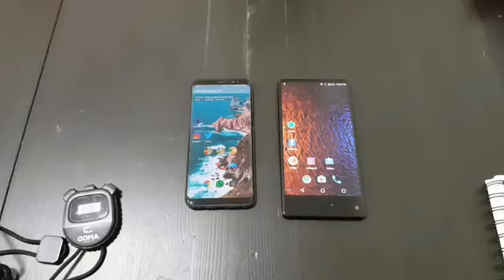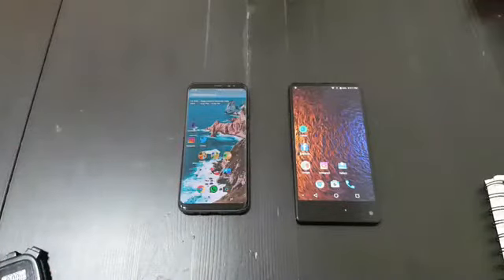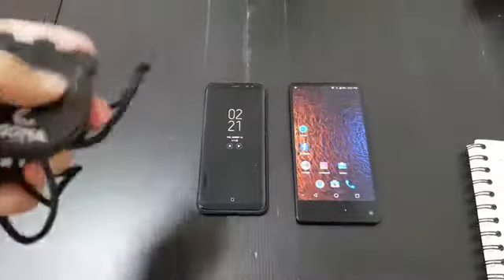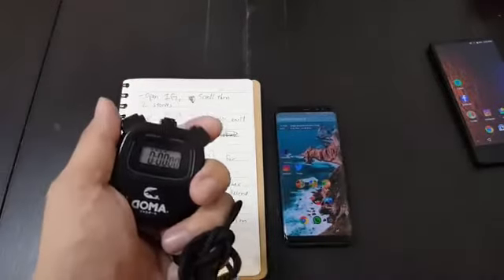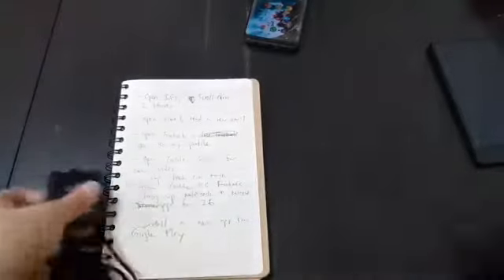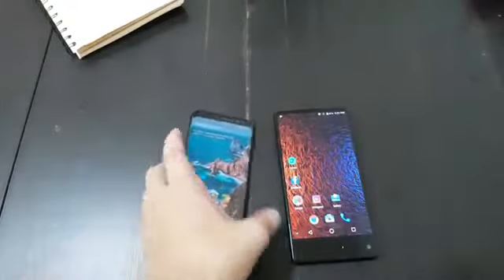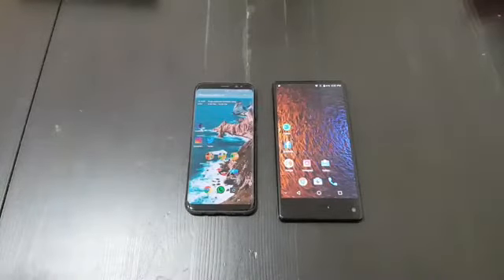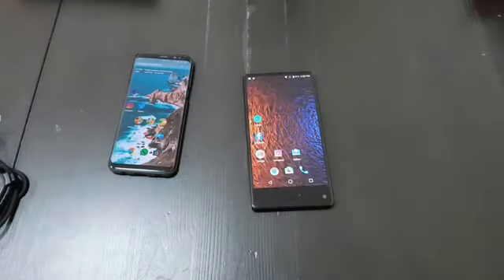Maze Alpha Vs Samsung galaxy S8 ! Speed Test